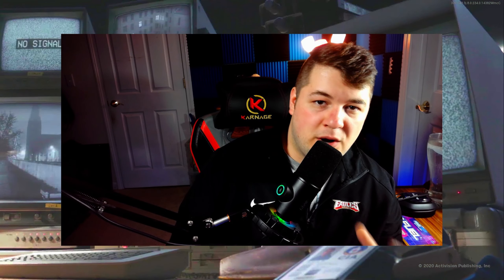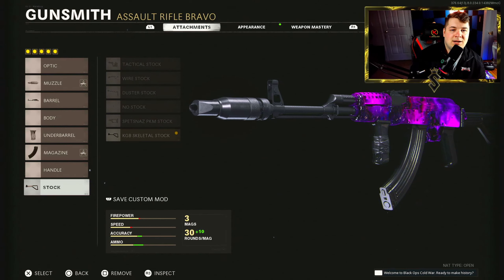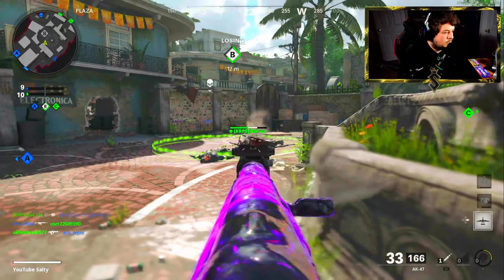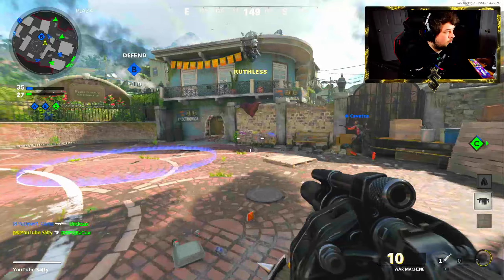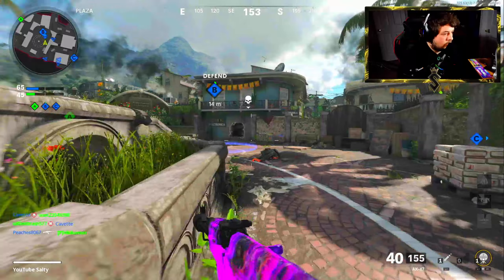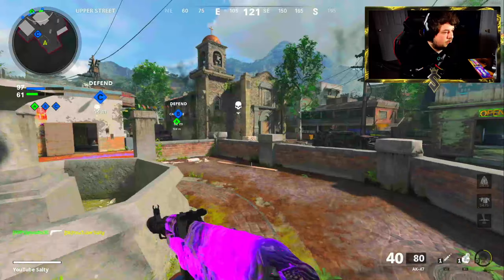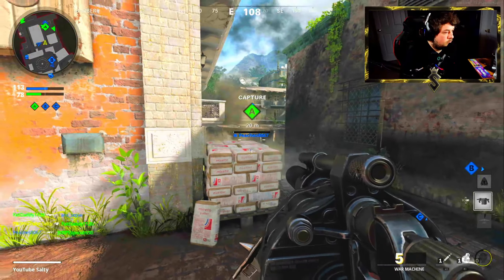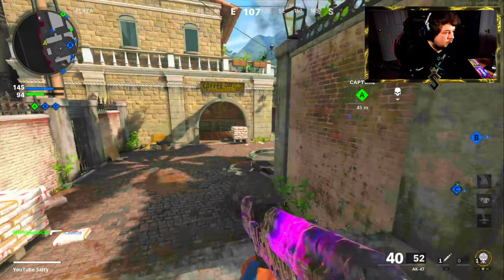THE NEW AK47...FASTEST KILLING SETUP! (Best AK47 Class Setup) -Cold War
In todays video, I will be covering the fastest killing AK47 class setup in Black Ops Cold War along with some gameplay to best feature the weapon!

fb.gg/saltyplayscod

Tips & Tricks
Challenges
High Kill Gameplays
6v6's
Playing Tryhards